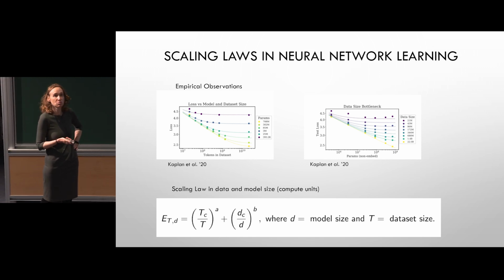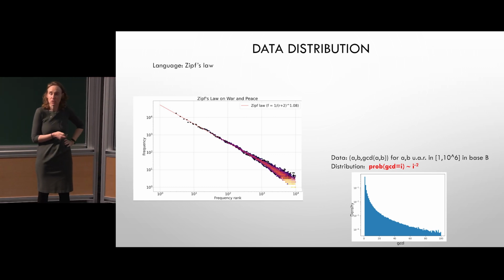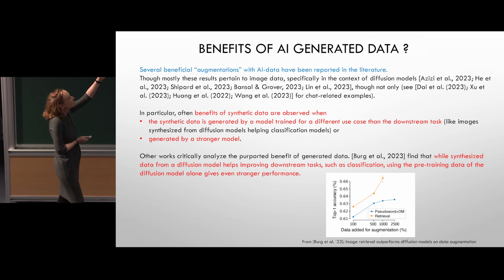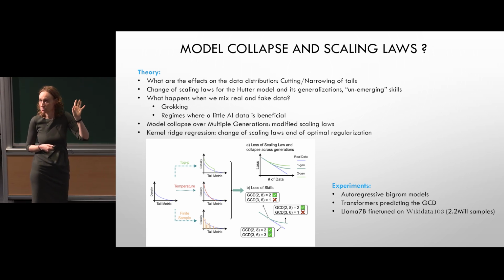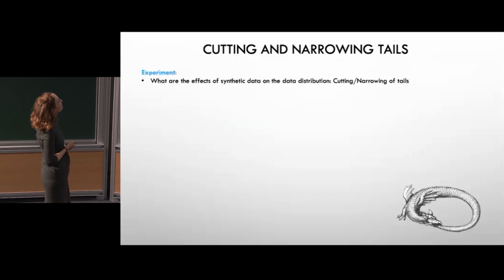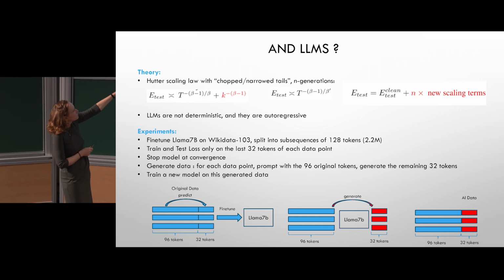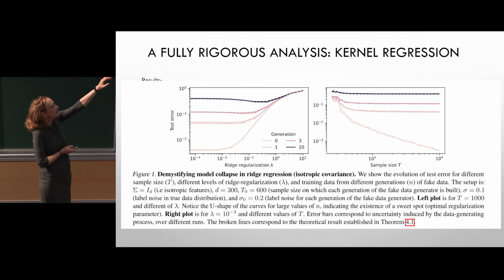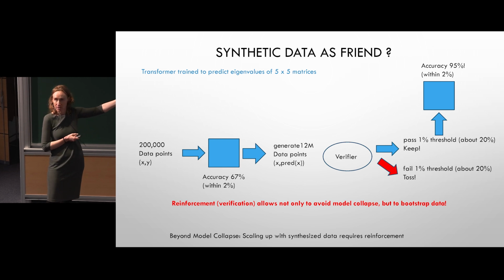Julia Kempe - Synthetic Data – Friend or Foe in the Age of Scaling?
As AI and LLM model size grows, neural scaling laws have become a crucial tool to predict the improvements of large models when increasing capacity and the size of original (human or natural) training data. Yet, the widespread use of popular models means that the ecosystem of online data and text will co-evolve to progressively contain increased amounts of synthesized data.
In this talk we ask: How will the scaling laws change in the inevitable regime where synthetic data makes its way into the training corpus? Will future models, still improve, or be doomed to degenerate up to total (model) collapse? We develop a theoretical framework of model collapse through the lens of scaling laws. We discover a wide range of decay phenomena, analyzing loss of scaling, shifted scaling with number of generations, the ''un-learning" of skills, and grokking when mixing human and synthesized data. Our theory is validated by large-scale experiments with a transformer on an arithmetic task and text generation using the LLM Llama2.

Julia Kempe (NYU Center for Data Science and Courant Institute of Mathematical Sciences)